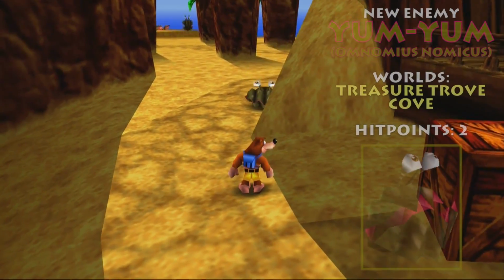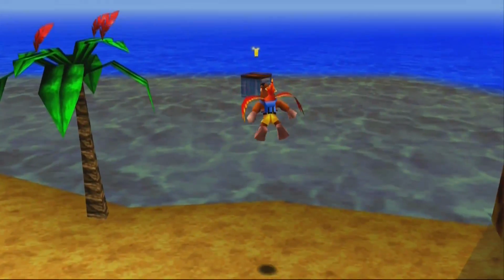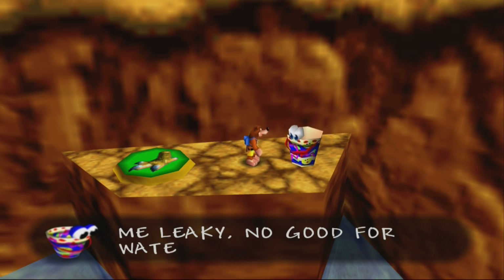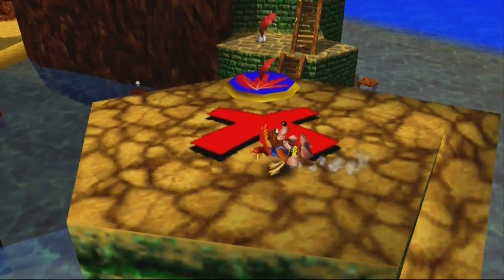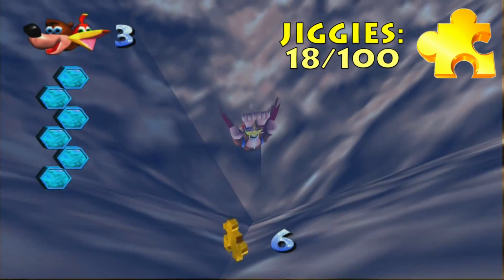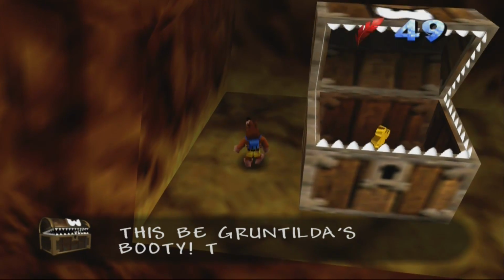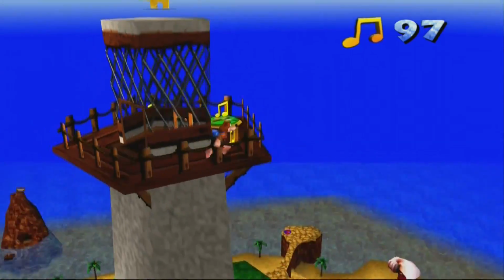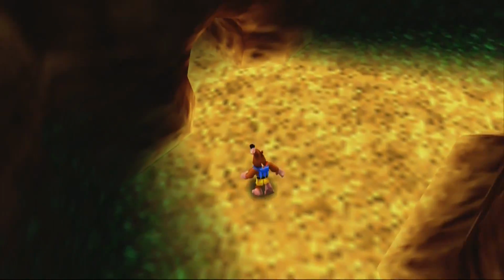Let's Play - BANJO-KAZOOIE (#5)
Hey everyone,

In this episode, we complete Treasure Trove Cove and talk a little bit more about the whole fiasco with Stop 'N' Swap.

Fun.

- ADDITIONAL DETAILS -